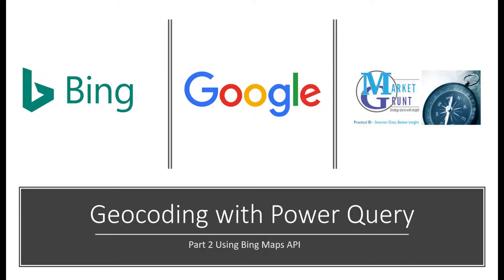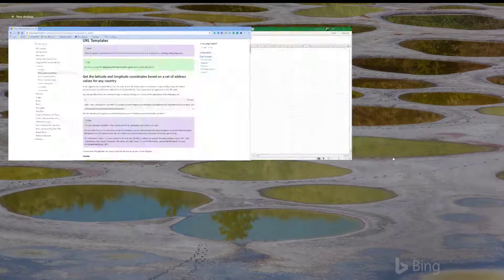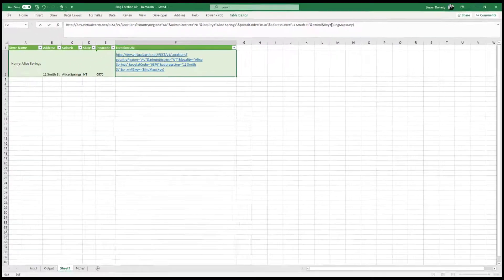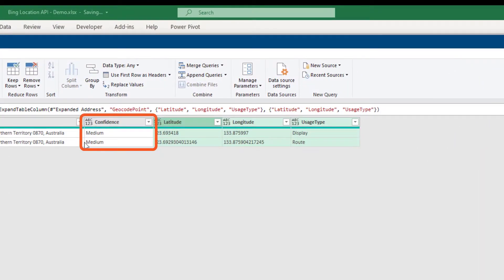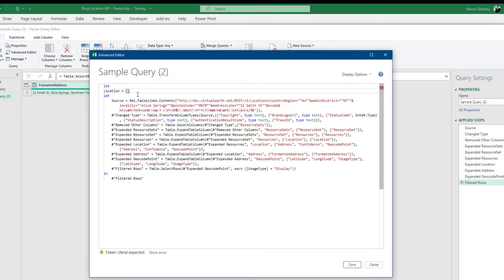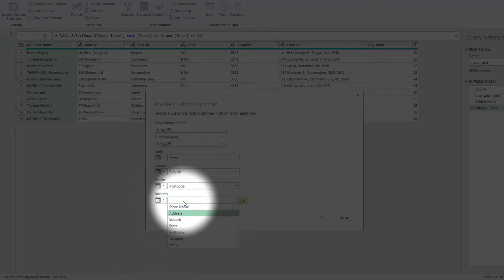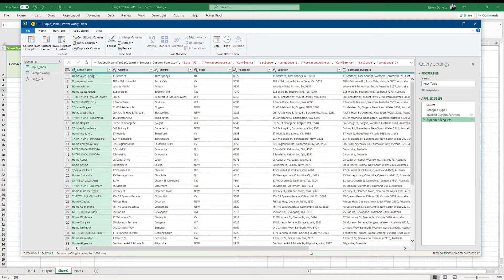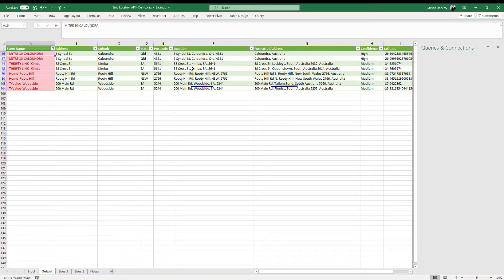Using Bing Maps API to Geocode addresses with Power Query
This is part 2 of our "how to geocode" demonstrations. In Part 1 we demonstrated how to Geocode and address list with the Google Maps API. In this demonstration, we show how to use Bing Maps Geolocation API.

An Executive Summary provides a comparison of the two. Our opinion is Google is the fastest by far but, Bing returns more information and may be easier to validate the return information.

As with Google, Bing requires you to set up an account to get an API Key. You can set up your account here.

Executive Summary 0:26
Introduction 1:21
Bing Sample Query: 3:40
Power Query Data Extraction Steps 6:00
Creating the Power Query Function 8:12
M Code for multi-parameter function 9:15
Invoke the Power Query Function 10:56
Running the Query 14:24
Conclusion 14:35
Please, Let me know if you have any questions or suggestions in the comments below.